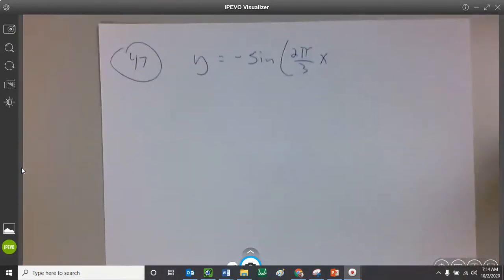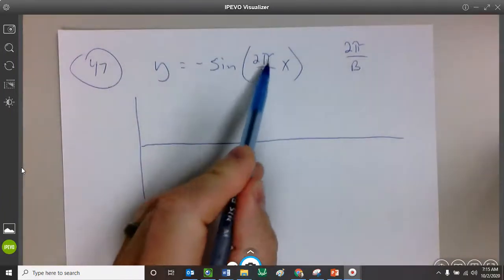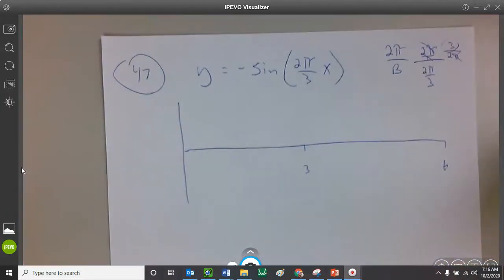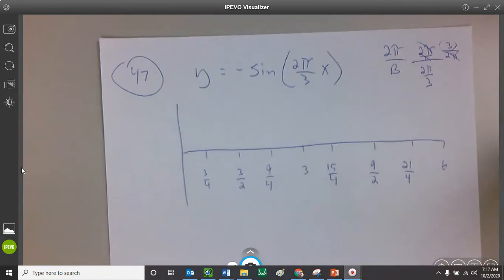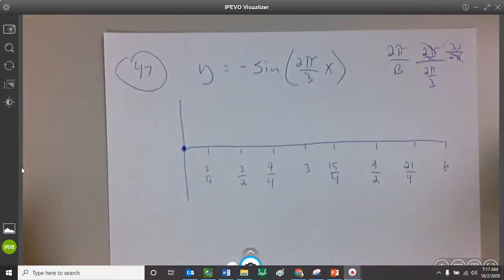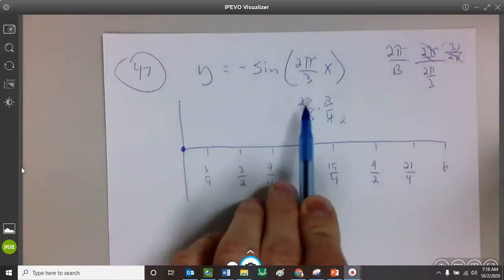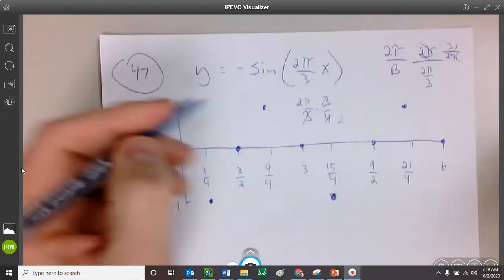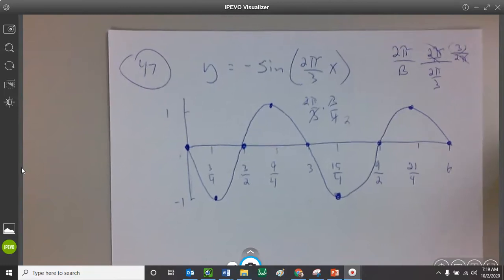Graphing Sine Example 2